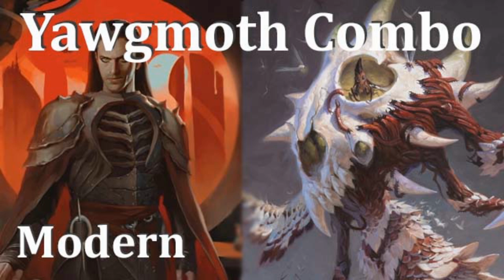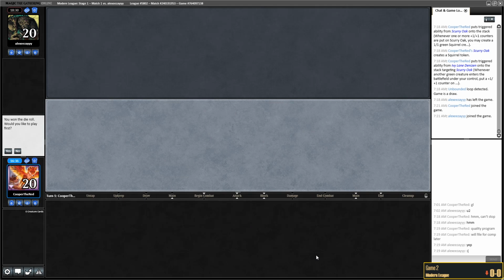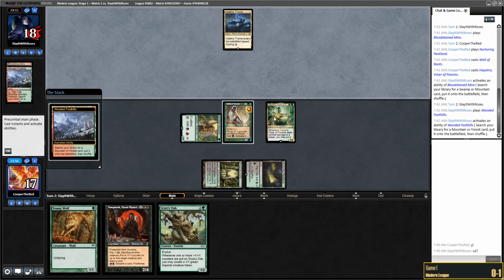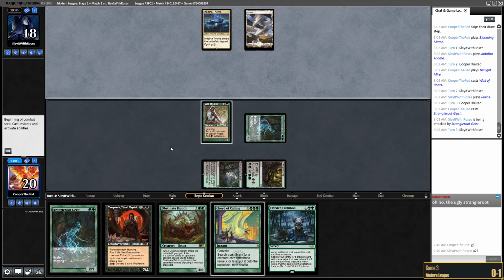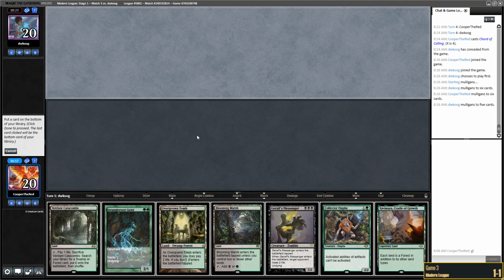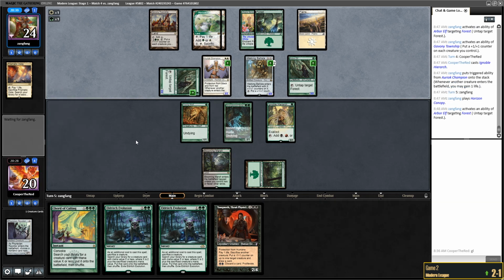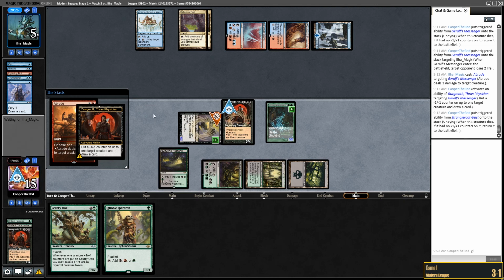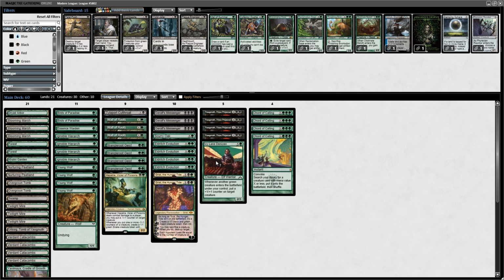Modern MtG: Yawgmoth Combo | Scurry Oak & Ivy Lane Denizen Combo too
New cards, new combos, new bugs

Decklist
3 Blooming Marsh
1 Dryad Arbor
2 Forest
1 Khalni Garden
2 Nurturing Peatland
2 Overgrown Tomb
1 Swamp
3 Twilight Mire
1 Urborg, Tomb of Yawgmoth
4 Verdant Catacombs
1 Yavimaya, Cradle of Growth
2 Birds of Paradise
4 Chord of Calling
4 Eldritch Evolution
1 Essence Warden
3 Geralf's Messenger
2 Grist, the Hunger Tide
1 Hapatra, Vizier of Poisons
4 Ignoble Hierarch
1 Ivy Lane Denizen
1 Scurry Oak
4 Strangleroot Geist
3 Wall of Roots
4 Yawgmoth, Thran Physician
4 Young Wolf
1 Zulaport Cutthroat

Sideboard
1 Ashiok, Dream Render
1 Assassin's Trophy
1 Blightbeetle
1 Collector Ouphe
1 Damping Sphere
1 Fatal Push
1 Obstinate Baloth
1 Phyrexian Revoker
1 Plague Engineer
1 Reclamation Sage
1 Scavenging Ooze
1 Thoughtseize
1 Thrashing Brontodon
1 Veil of Summer
1 Yixlid Jailer

Time stamps
0:00 Intro
Match 1 1:14 Enchantress
Match 2 38:14 Domain
Match 3 1:03:17 Asmo
Match 4 1:31:39 Heliod
Match 5 1:54:12 Through the Breach?
2:24:34 Outro